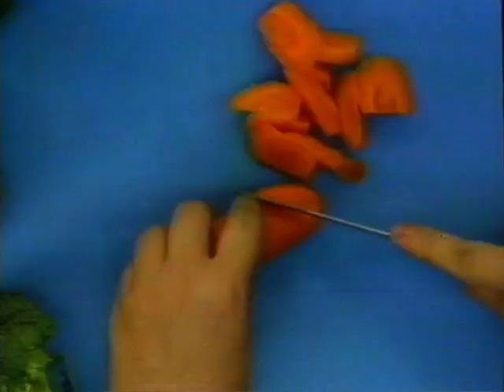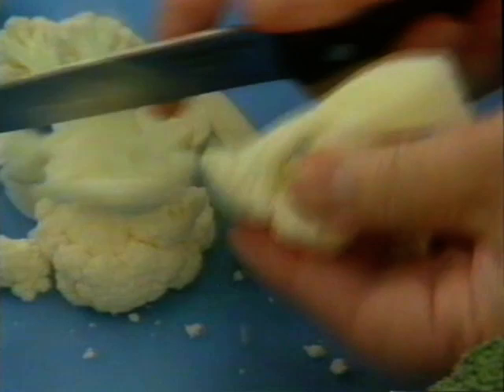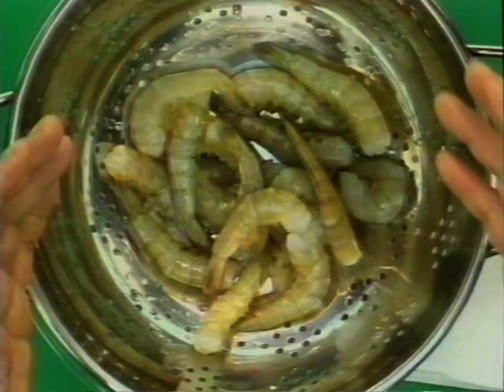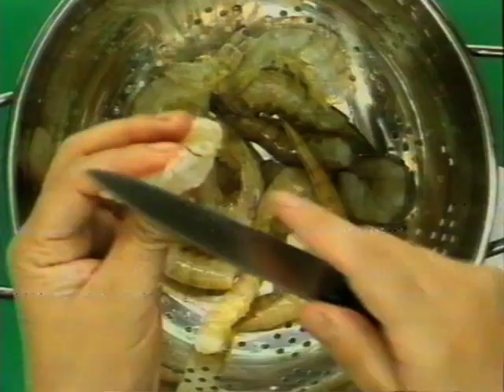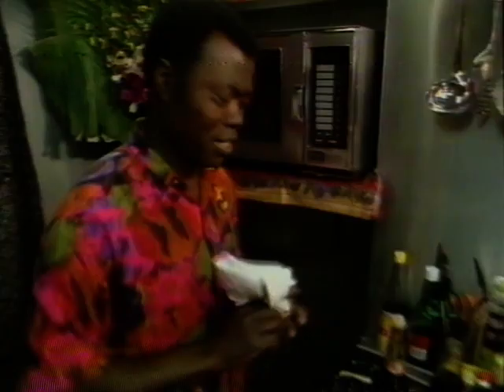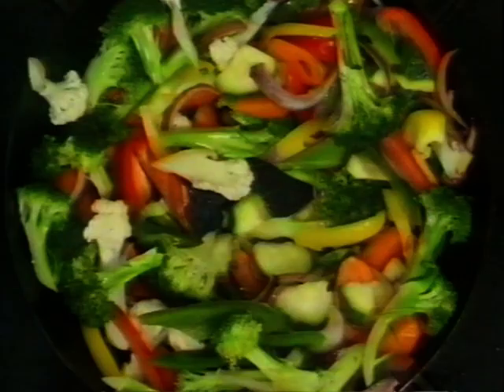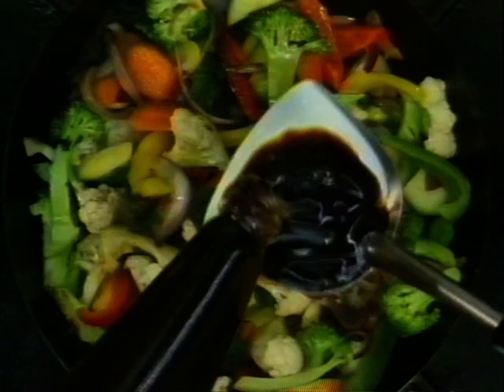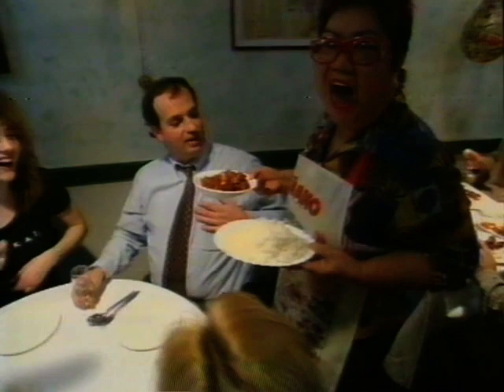Nancy Lam - Ep 1 - Chicken, Pork & Prawns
The tail end of episode 1 of Nancy Lam's tv cooking show from the 90s
Stir-Fried Rainbow Vegetables